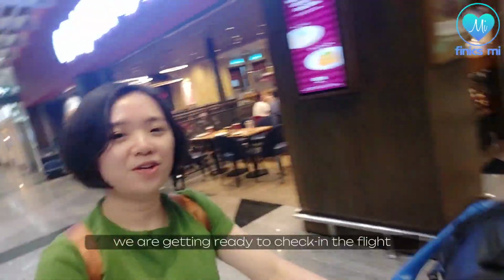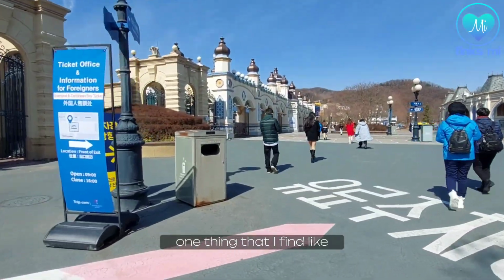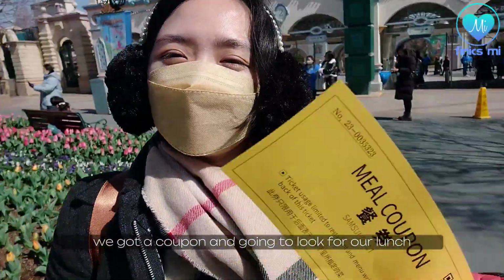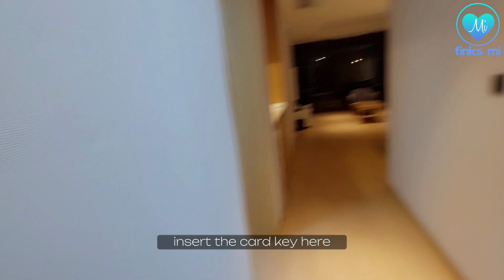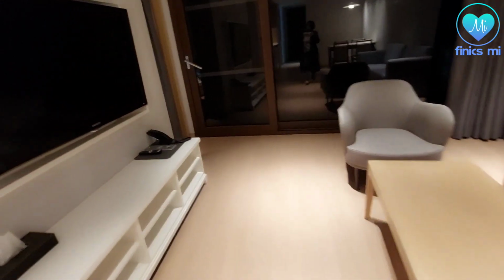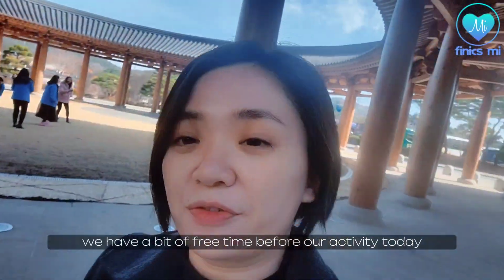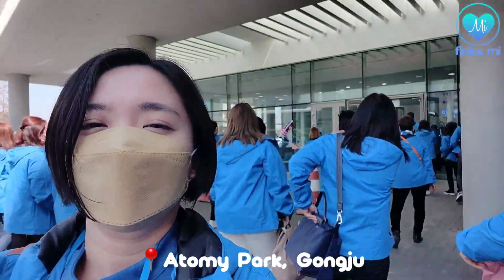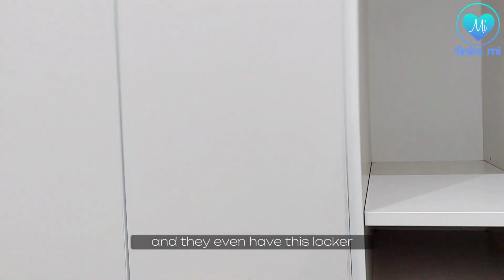Finics' Vlog: travel to Korea (featuring Everland & ATOMY Park)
Many thought that i have been to Korea before but the truth is, no...hahaha!
In fact, this is the first time i travel to Korea. Now i understand why people love returning there again and again, it was really fun! YOU SHOULD BE THERE too, enjoy the video.

Follow FINICS.MI on instagram and fb for event updates.